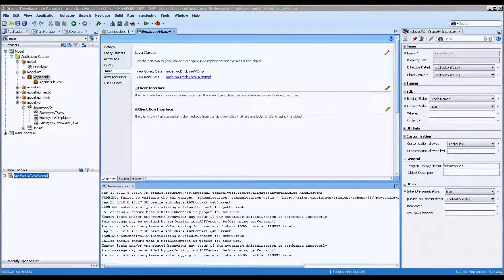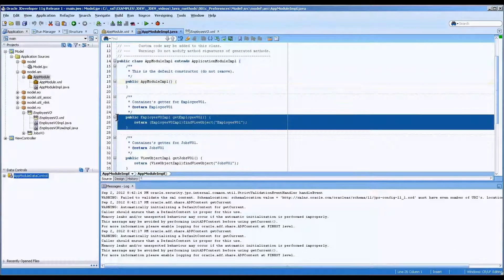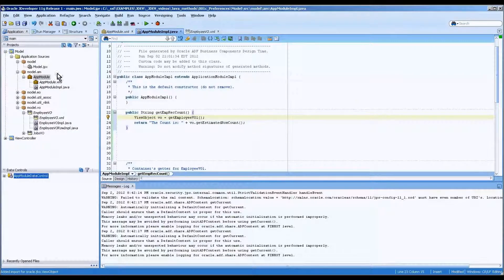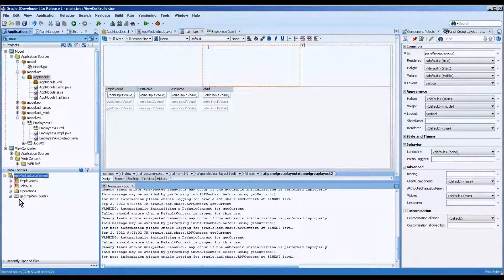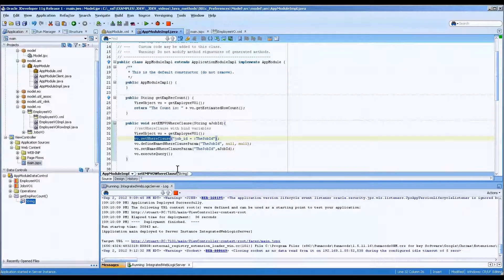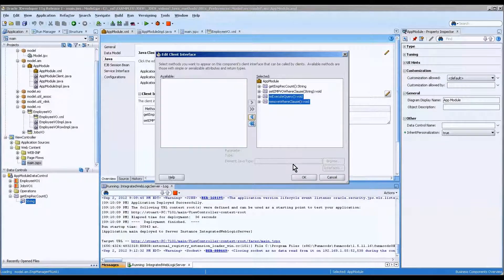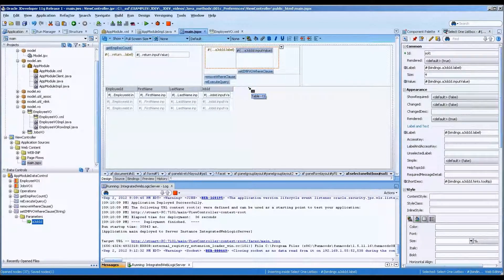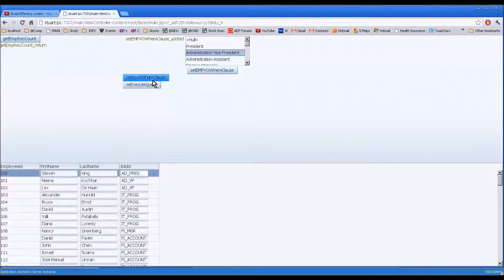004J Application Module Methods: Search Form and Record Count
In this video I show some basic java classes you can use on the application module.